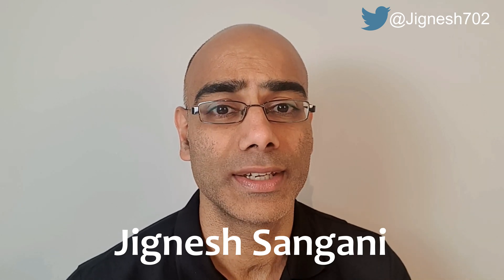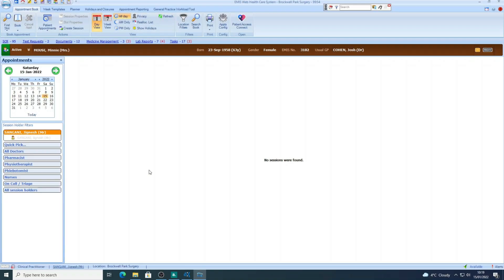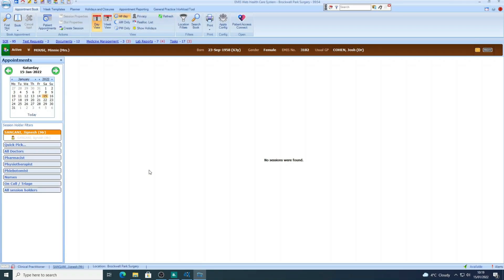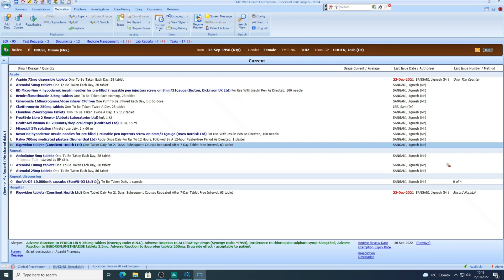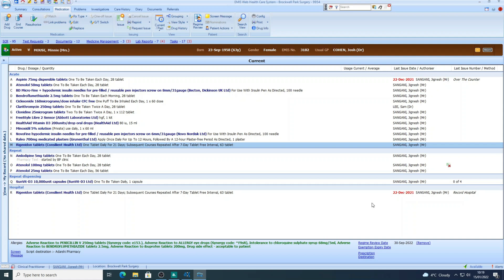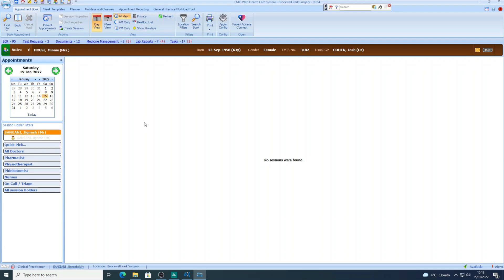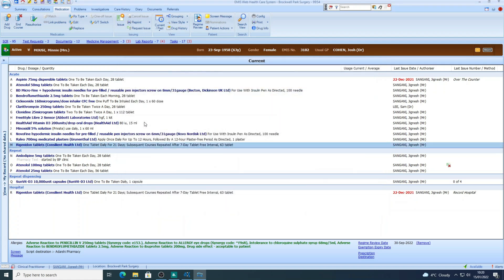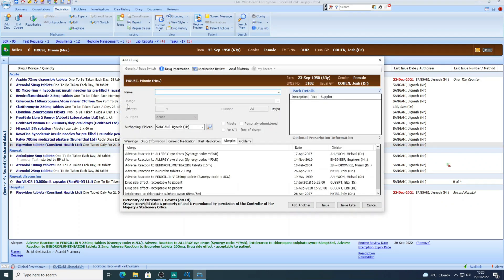Emis Web Time Saving Hack Part 1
In this video I talk through a simple Emis Web time saving hack. By pressing 2 keystrokes you can go straight to the add medicine screen. It is very simple and saves time once you know.

This video is ideal for beginners to Emis Web or if you have someone new who will be working at your practice that’s never used Emis Web before.

Playlists You Make Find Useful

This is a playlist of all my videos on time saving with Emis Web

A collection of videos to help you get the most out of Emis Web

If you’re new to Emis Web Then this is a great playlist to check out

My name is Jignesh Sangani. I am a practice pharmacist based in good ol’ South London. I have keen interest in asthma, all things Emis and self development

Jignesh